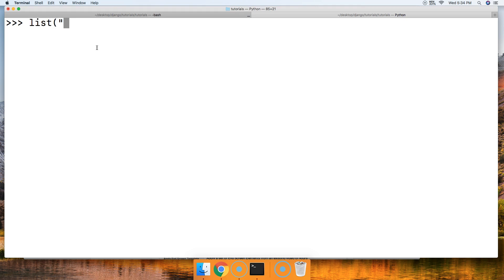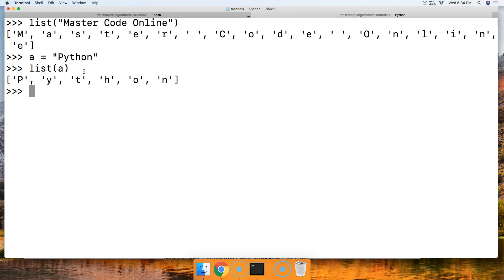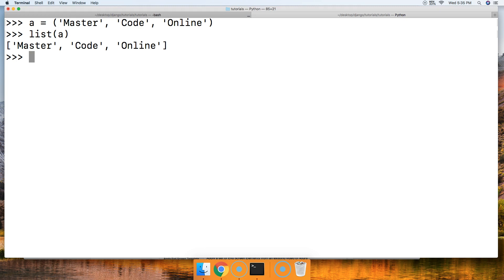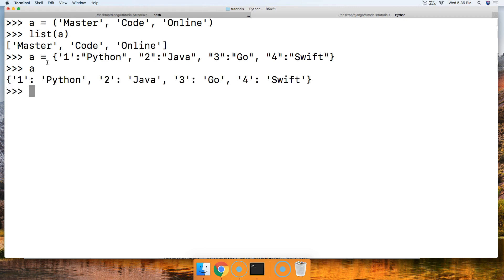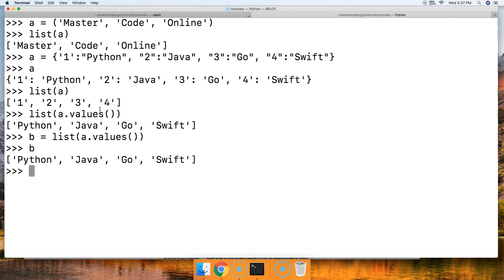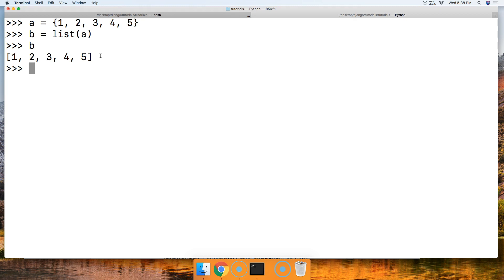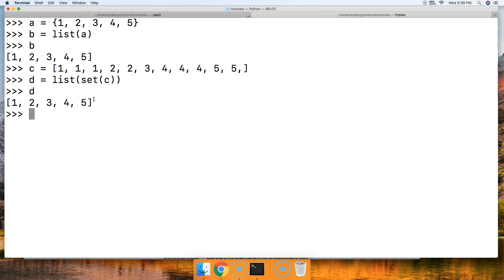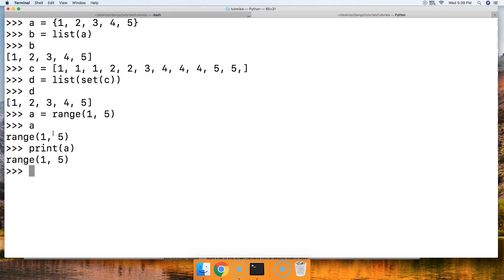Python 3.7: List() Built-in Function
In this Python 3.7 tutorial, we will look at the list built-in function in Python.